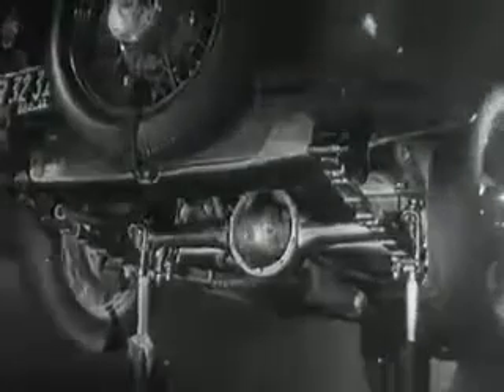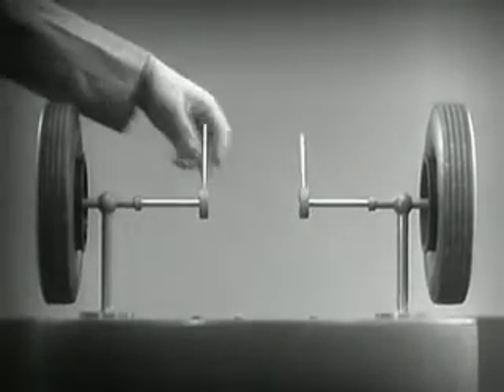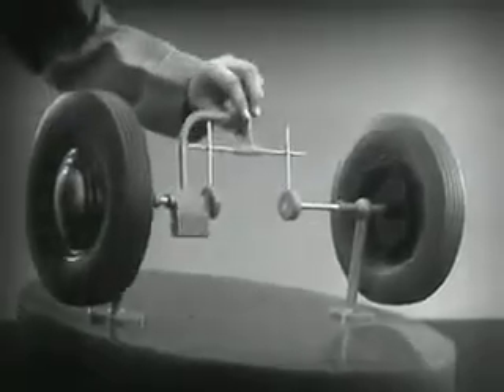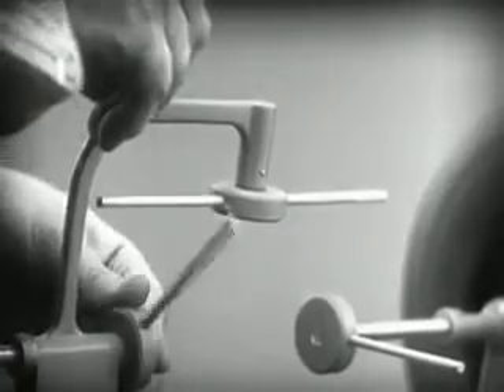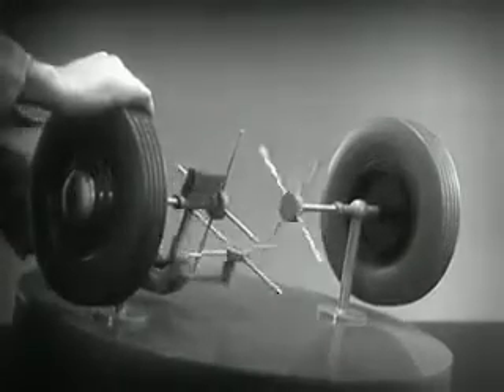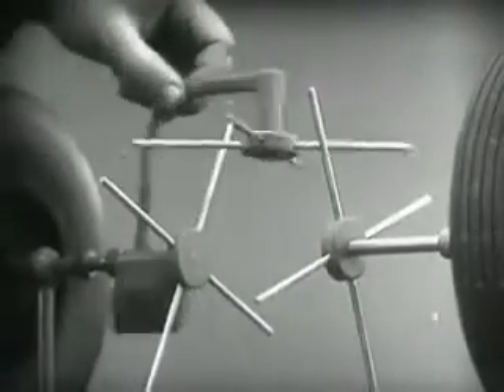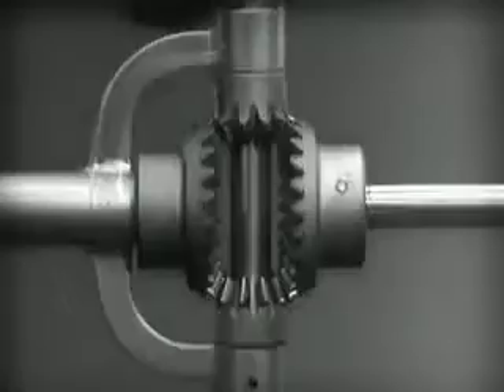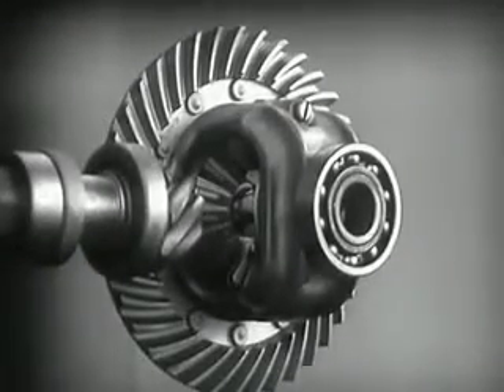THE CAR DIFFERENTIAL FROM BEGINNING... QATAR 🇶🇦-🇱🇰 SRI LANKA 👨‍🔧❤️